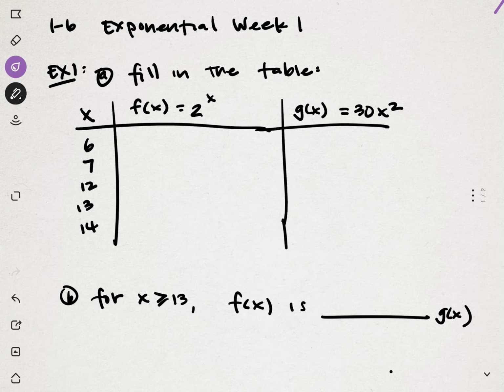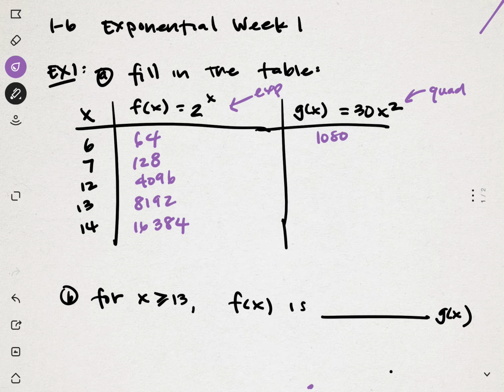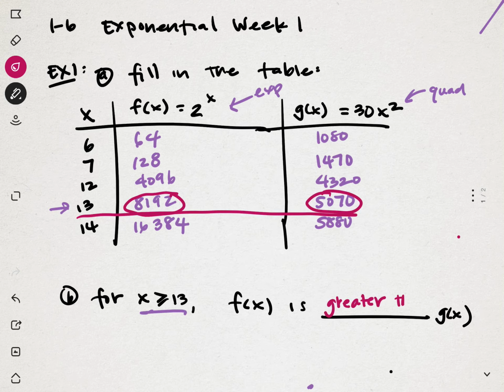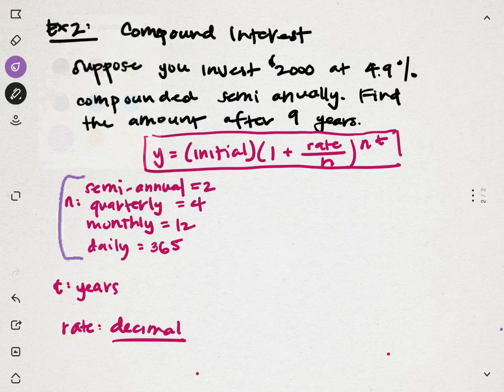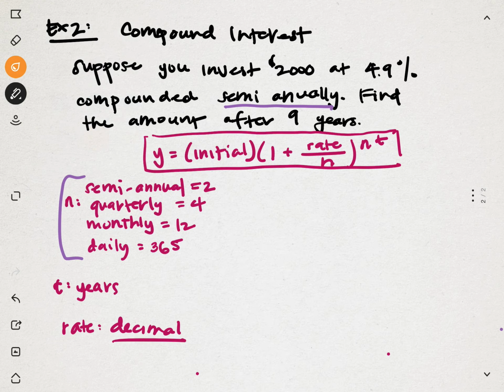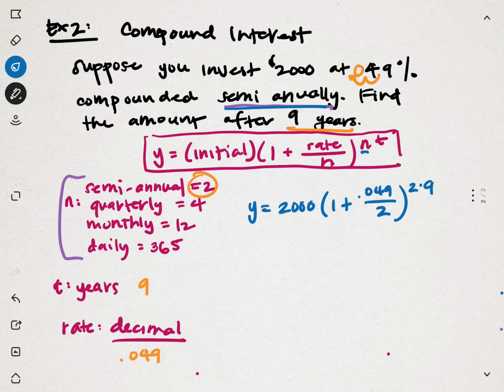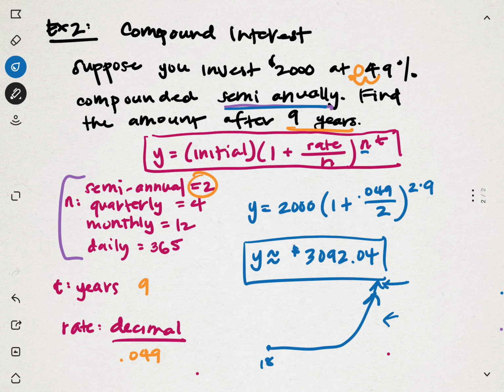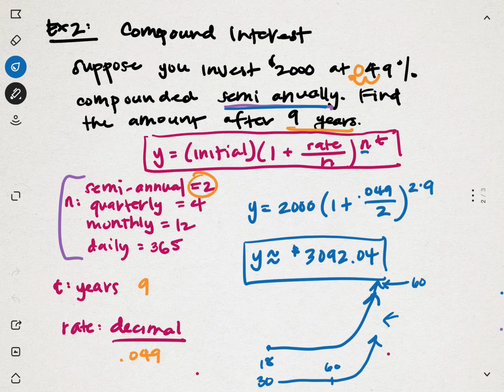1-6 Exponentials Week 1 (Algebra 2)